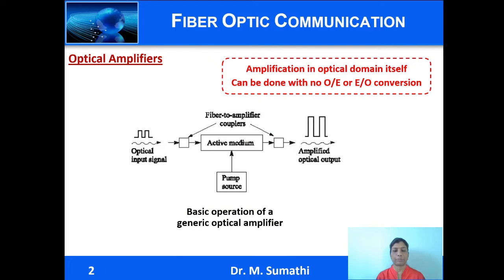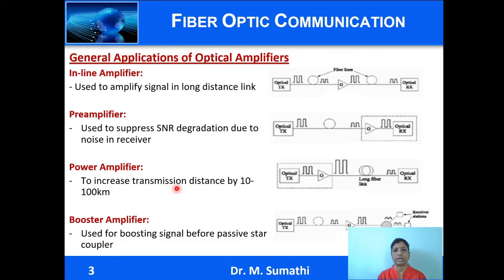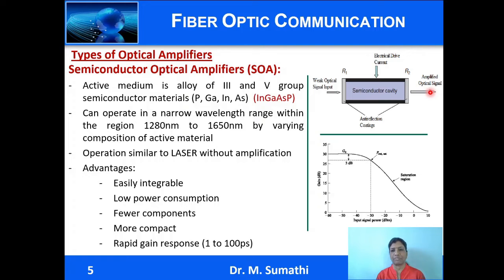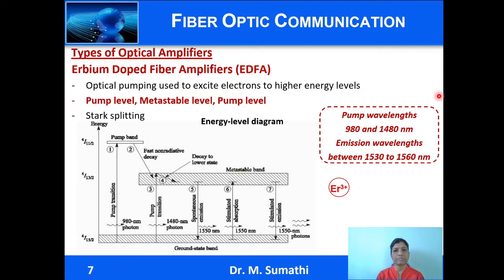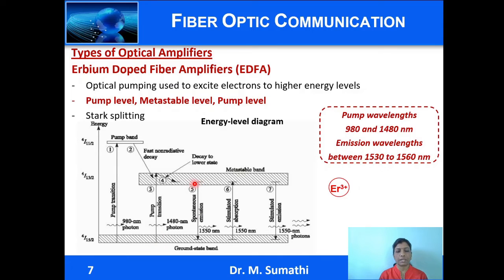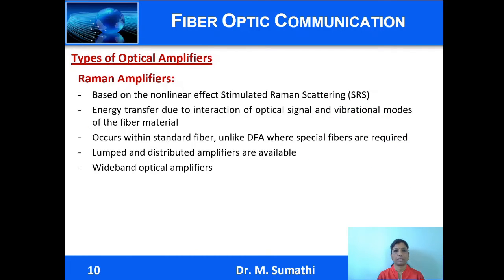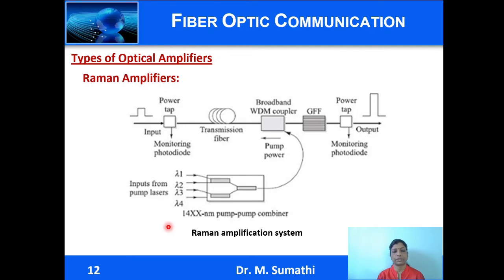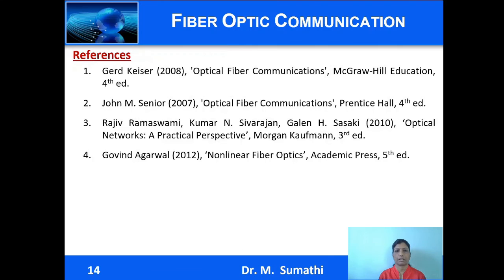Fiber Optic Communication - 6.1 Optical Amplifiers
This video on Optical Amplifiers discusses the following:
- Need for optical amplifiers
- Basic applications of optical amplifiers
    - In-line amplifiers
    - Preamplifiers
    - Power Amplifiers
- Types of amplifiers
    - Semiconductor Optical Amplifier (SOA)
    - Dope Fiber Amplifier (DFA)
    - Raman Amplifier
and their principle of operation
- Wideband amplifiers